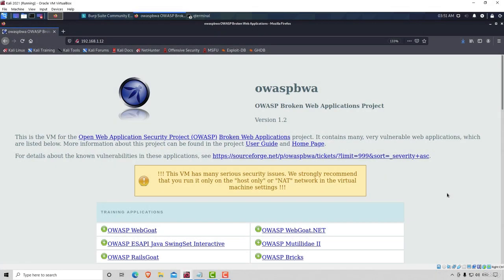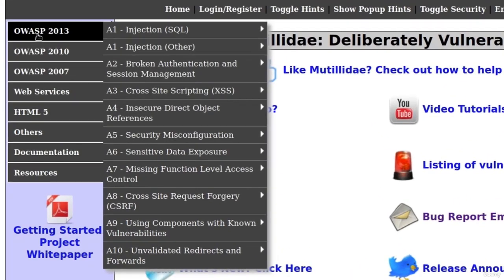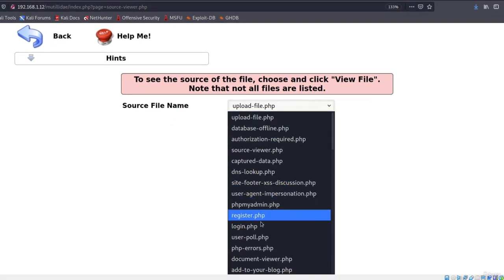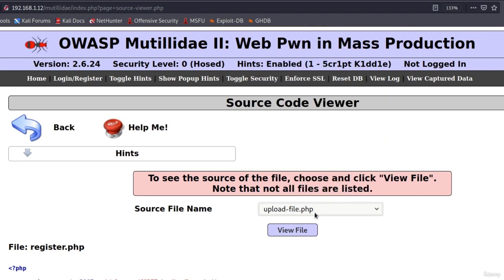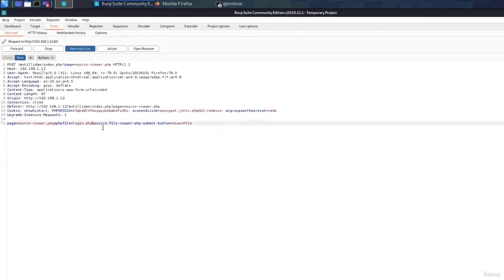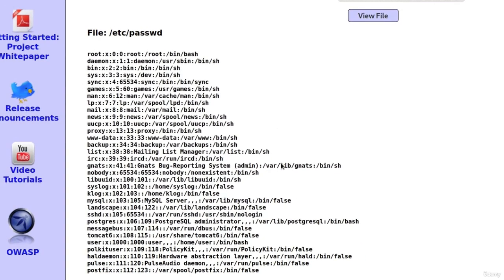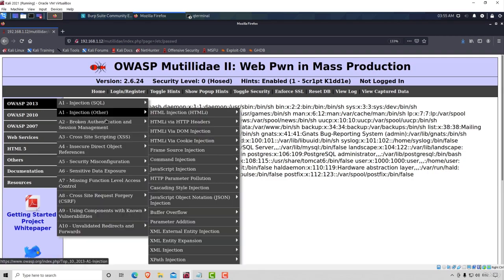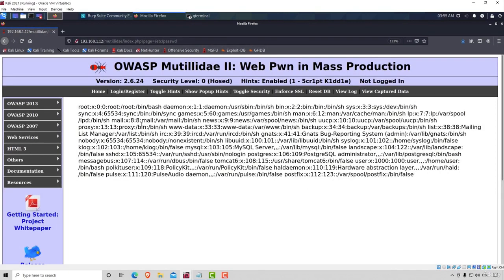002 Accessing passwd With BAC